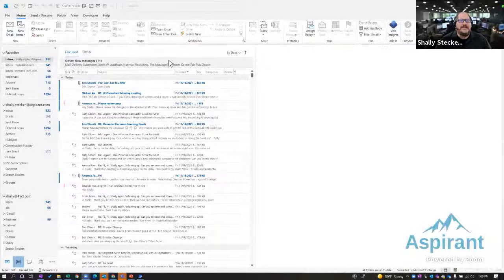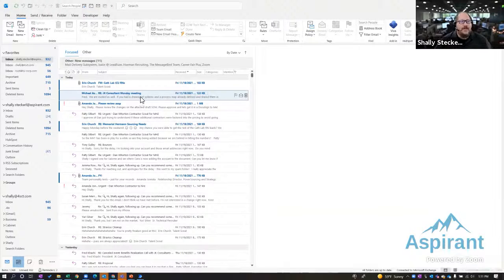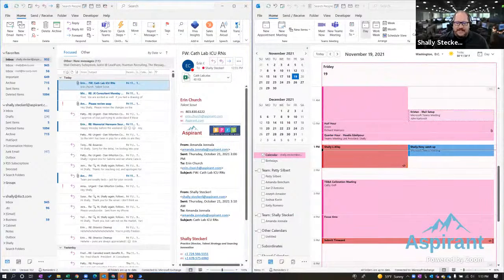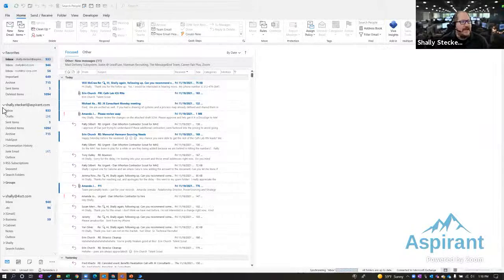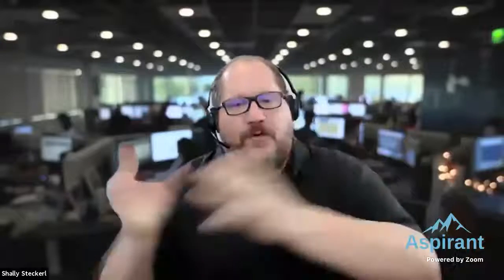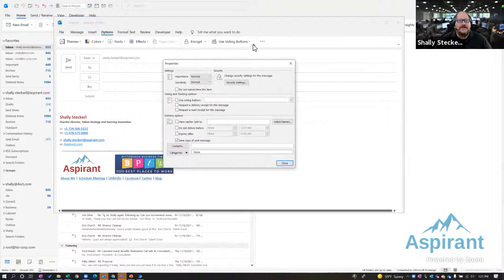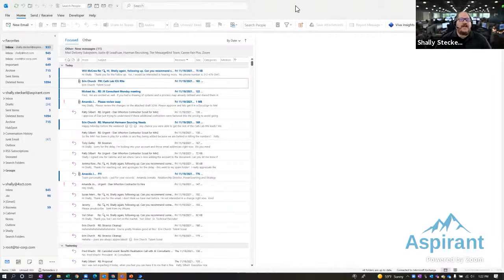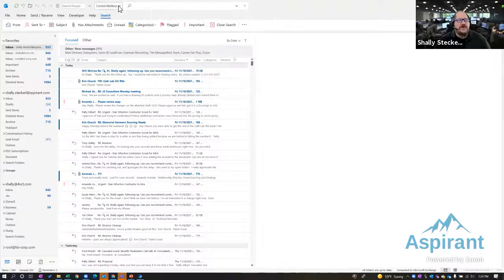Five Outlook Productivity Hacks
Make more time in your day with my most used outlook tips: shortcuts, cleanup, search folders, search commands and quick steps.